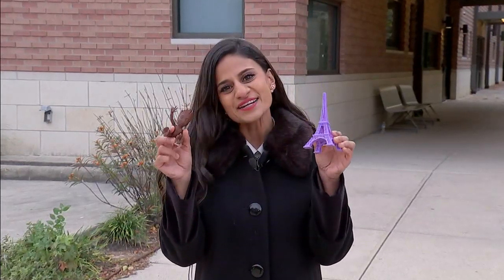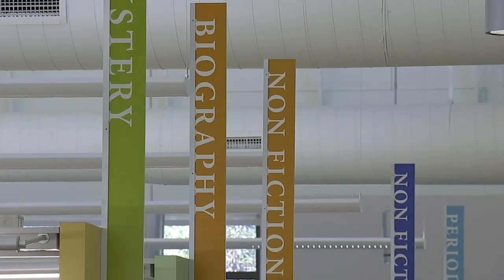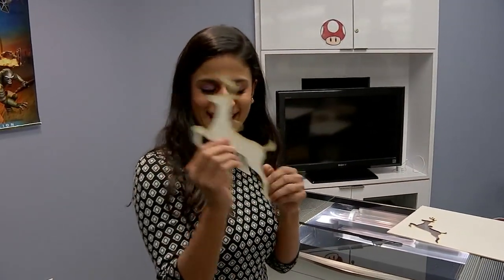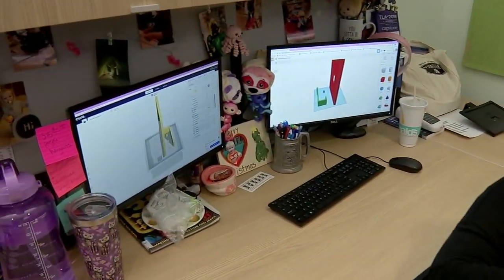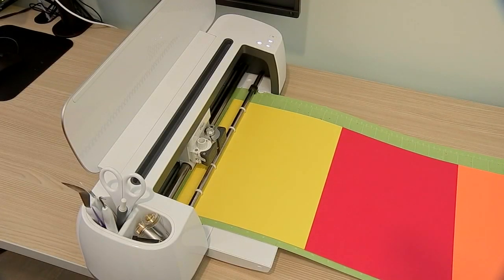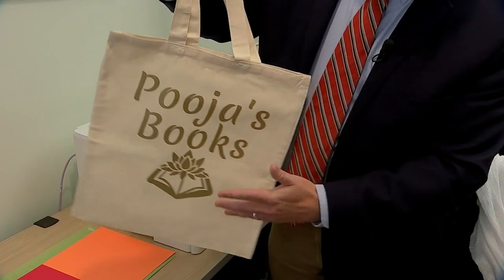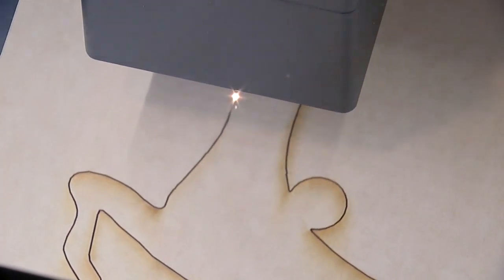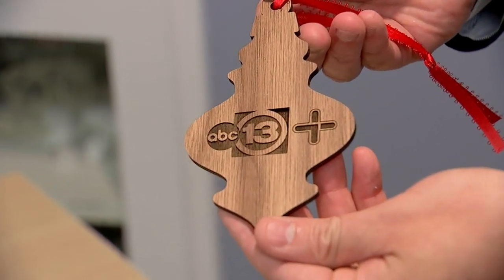Local library offering free access to 3D printers!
Everybody knows you're supposed to be quiet when visiting libraries.

But at the Kingwood Branch Library, there's a special sound.